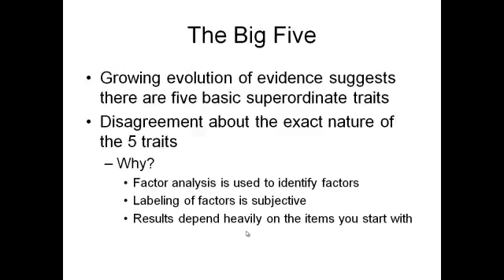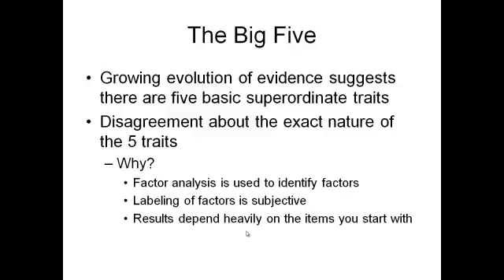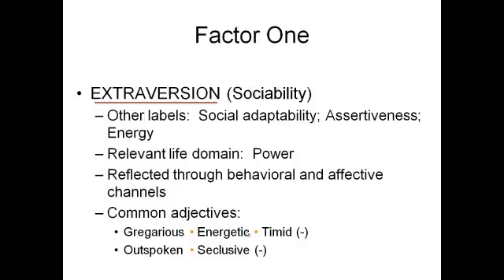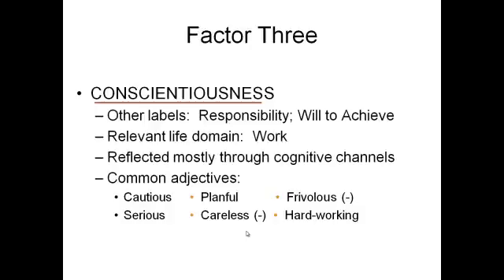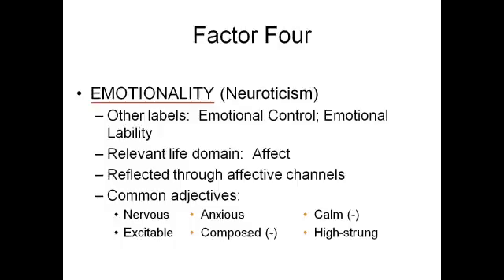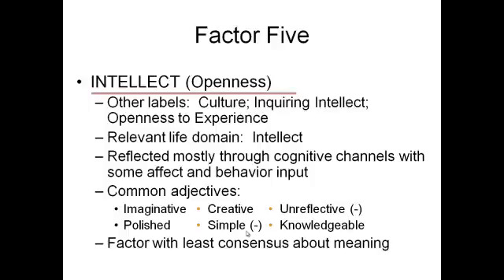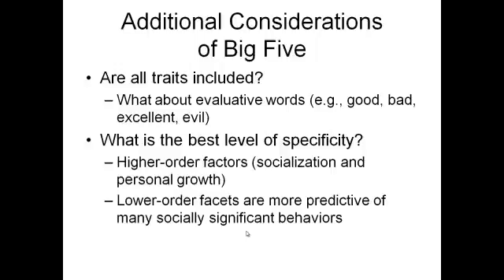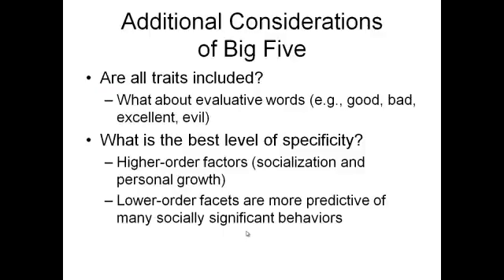Trait Perspective The Big Five